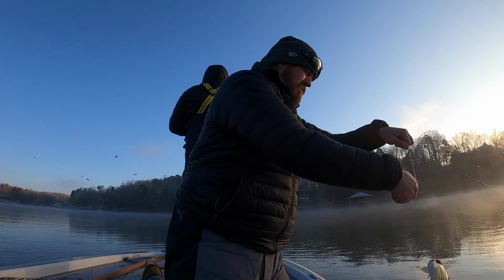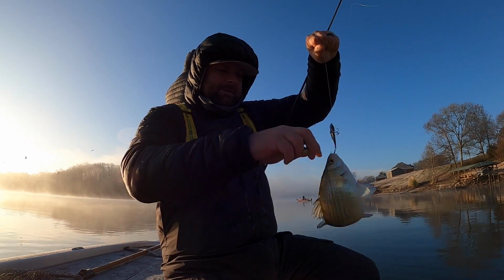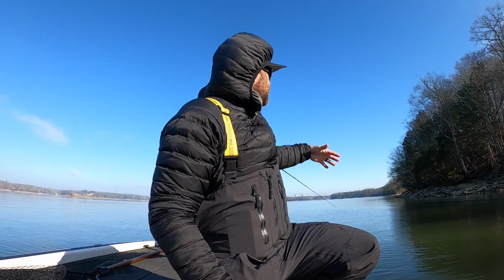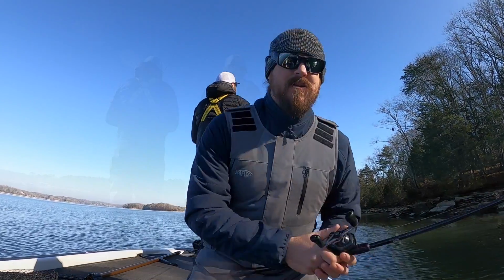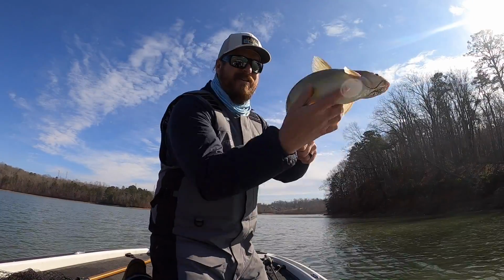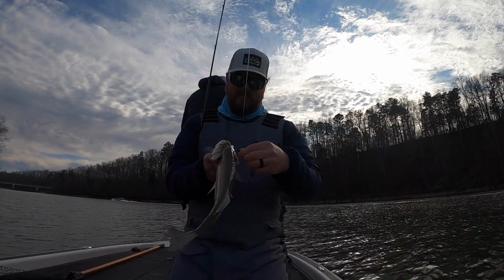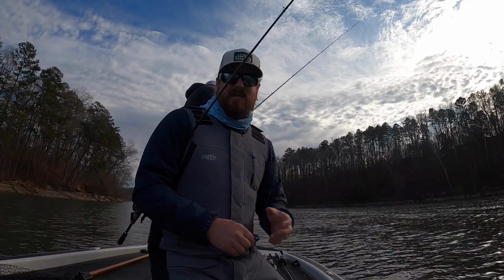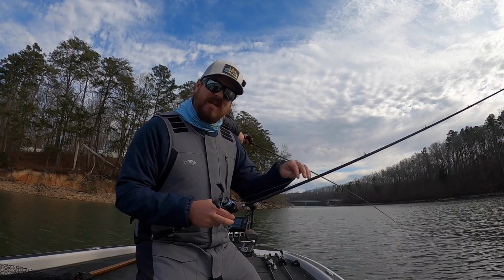Fishing Below Freezing For Big Bass! Chickamauga In Winter!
Its Frozen solid! Its 21 degrees but Matt and Tim are back on the water for some Winter bass fishing. Come along for a frozen day on Chickamauga as the guys put together a really nice bag of fish. They're throwing reaction baits despite the frigid temperatures and its working!

Winter fishing doesn't have to be boring. The guys were faced with brutal post-front, frozen conditions but were able to power through it with a blade bait and an Alabama Rig. If you're willing to cover water and build patterns, Winter fishing can be a blast! The lakes are peaceful, the fish are big, and when you put the right reaction baits in front of them, they're aggressive!

Below you'll find links to all the baits used in the videos. We included the colors we were using as well as the hook and hardware upgrades we made to help our hookup ratios in the cold water. All of the links go directly to Tackle Warehouse where you can see detailed photos and descriptions of each item.

Blade Bait...
Colors: Black Holo, Holo Cyber Purple, Real Shad

Blade Bait Hook Upgrades...
Ring Sizes: #3 for Belly and Back, #2 for Tail

Tim's Alabama Rig...
Swimbait Color: Electric Shad

Matt's Alabama Rig...
Swimbait Color: Moonlight Clan

Matt's A-Rig Combo...

Tim's Blade Bait Combo...

Budget Blade Bait Combo...